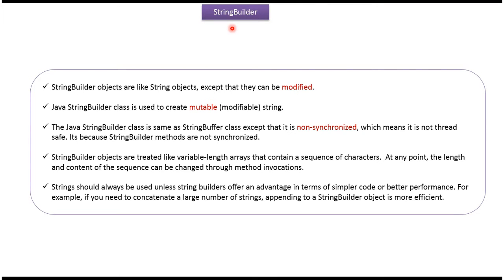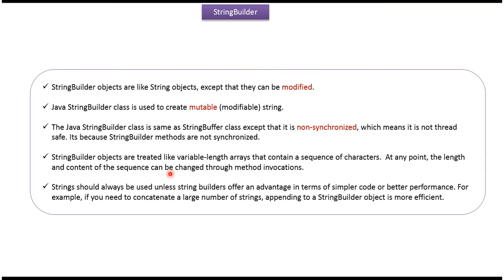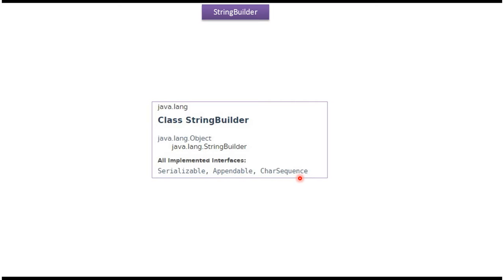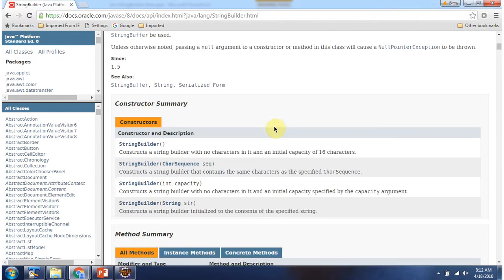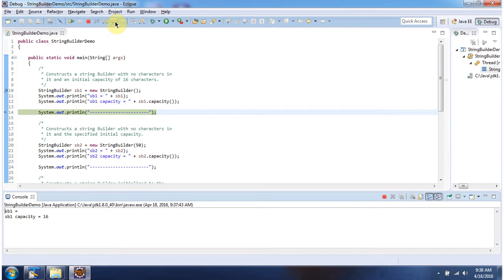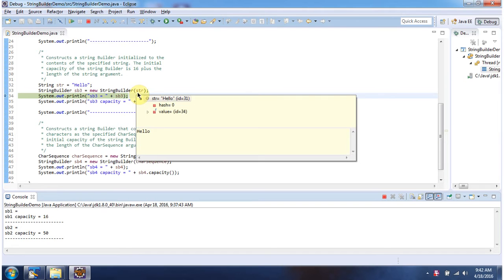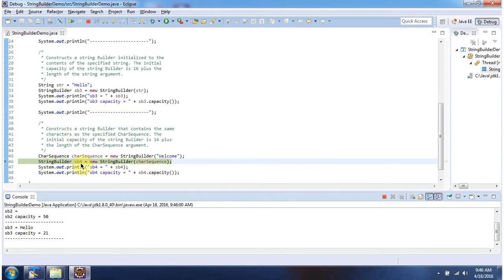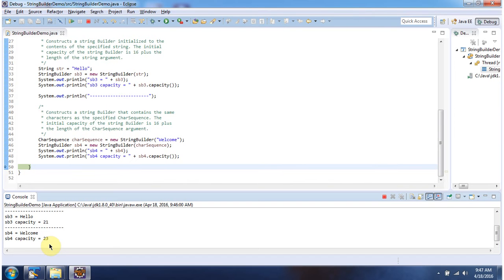What is Java StringBuilder? | Java StringBuilder Introduction | Java Tutorial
In this comprehensive Java tutorial, we delve into the world of StringBuilder, an essential class for string manipulation in Java.

**Description:**
StringBuilder is a class in Java that provides mutable sequences of characters. Unlike String, StringBuilder objects can be modified, making them more efficient for dynamic string operations where frequent modifications are required.

**Topics Covered:**
1. **Introduction to StringBuilder:** Learn what StringBuilder is and why it's used in Java programming.
2. **StringBuilder vs. String:** Understand the differences between StringBuilder and String, and when to use each.
3. **StringBuilder Methods:** Explore the various methods provided by StringBuilder for appending, inserting, deleting, and modifying strings.
4. **StringBuilder Performance:** Gain insights into the performance benefits of using StringBuilder over traditional string concatenation.
5. **Best Practices:** Discover best practices for using StringBuilder effectively in your Java projects.
6. **Examples and Demonstrations:** Follow along with practical examples and demonstrations to solidify your understanding of StringBuilder usage.

Whether you're a beginner learning Java or an experienced developer looking to optimize your string manipulation operations, this tutorial has something for everyone.